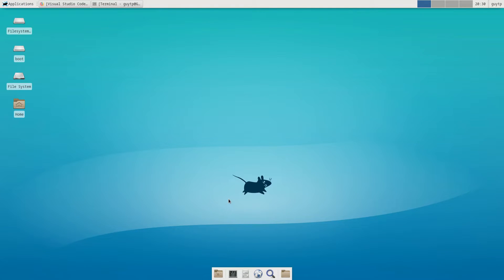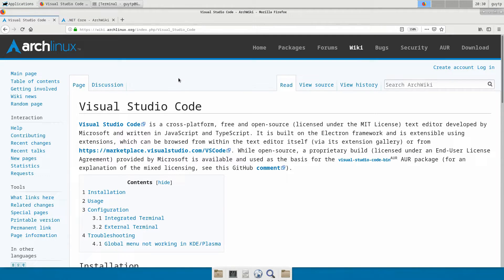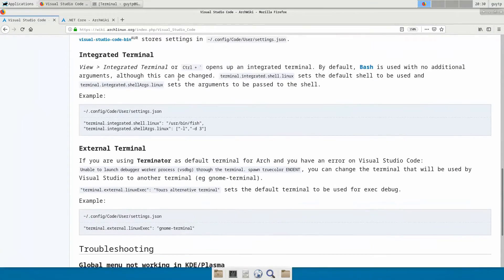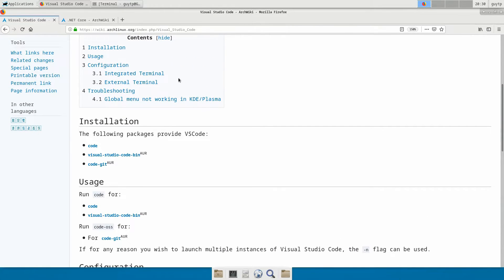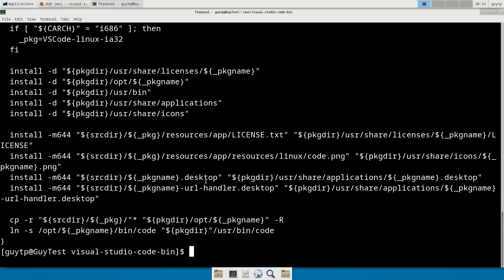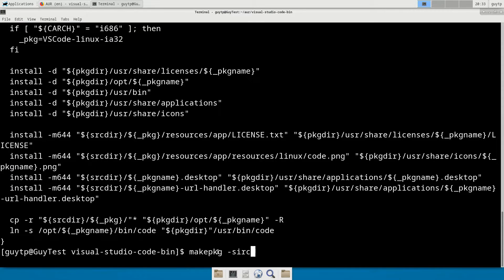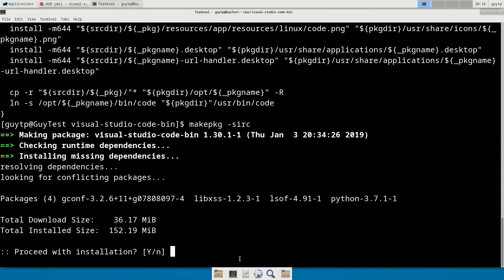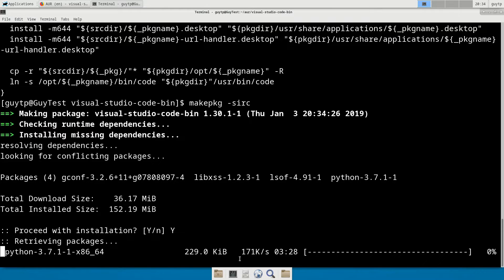VS Code and .Net Core Arch Linux Install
If you're up and running with Arch Linux and want a Microsoft workflow you're going to want to install .Net Core and Visual Studio Code.  There's a few options to go for with VS Code with Arch and it's important to chose the right one.  We look at the how to get your C# Linux development system online.